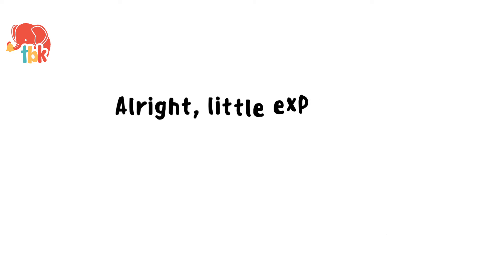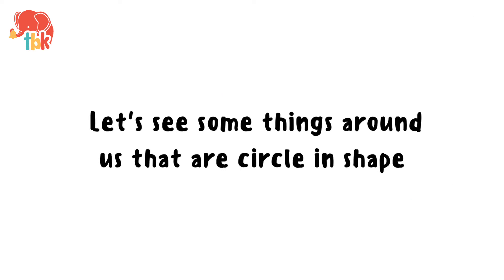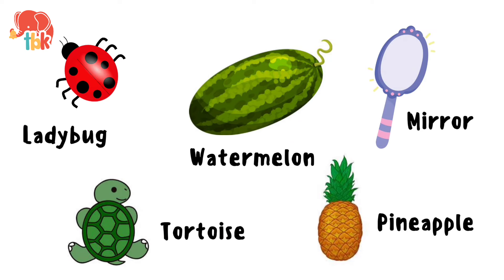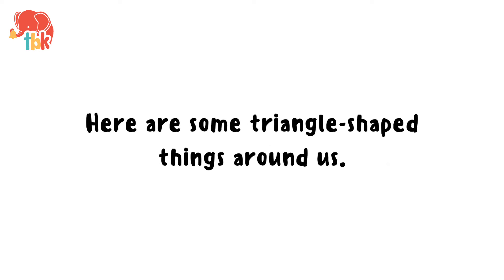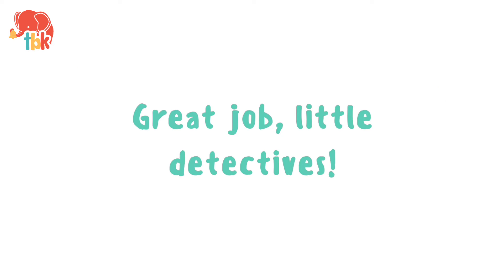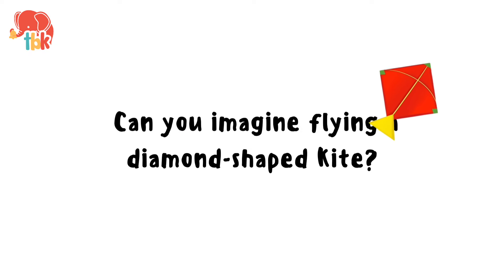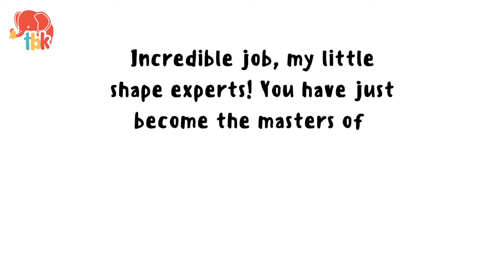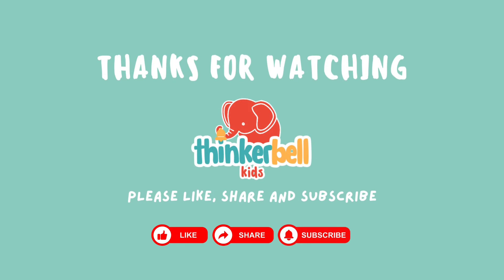Learn shapes for kids - Shapes names for kids - Thinkerbell Kids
Learn shapes recognition and their names in this kids friendly video